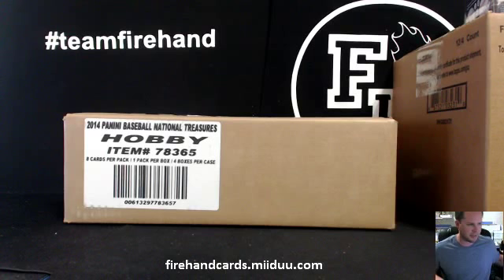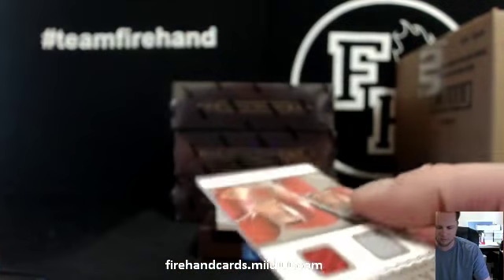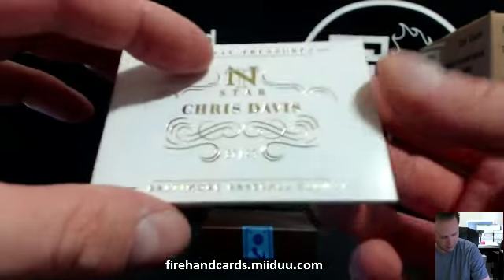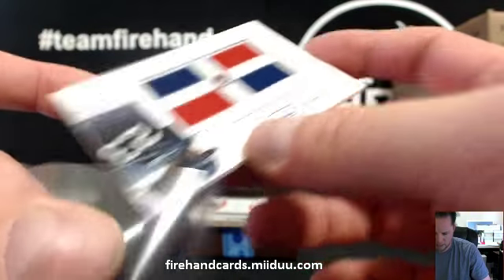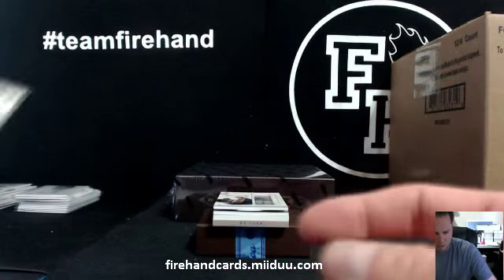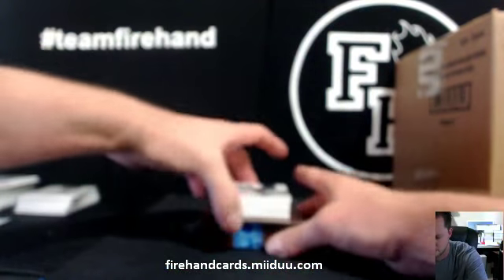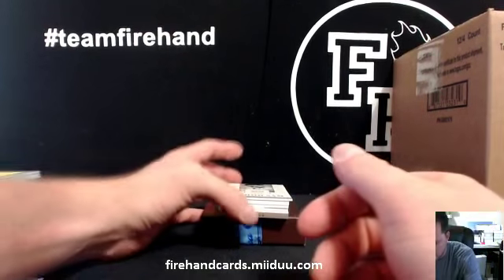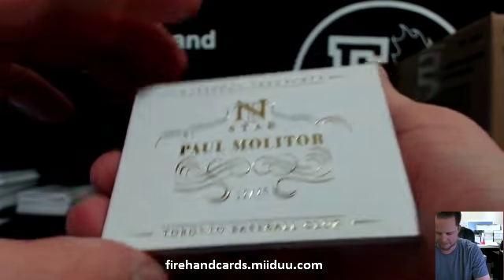National Treasures Case from Museum & NT Baseball Dual Case Break ~ 4/10/15